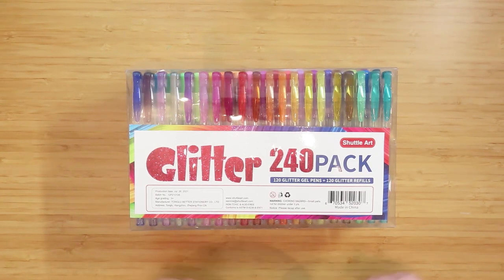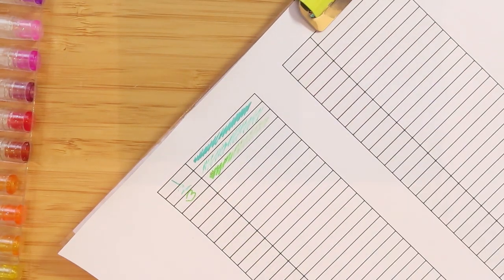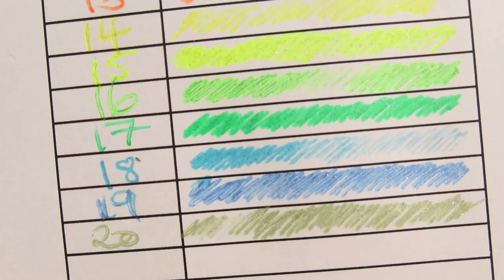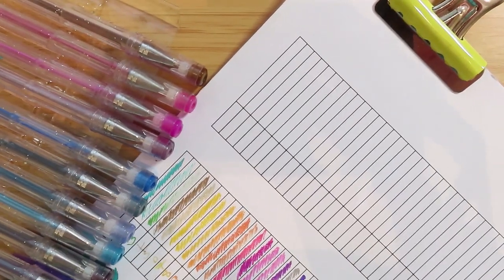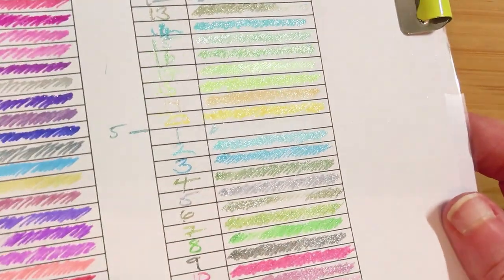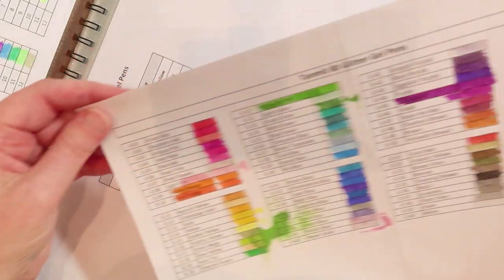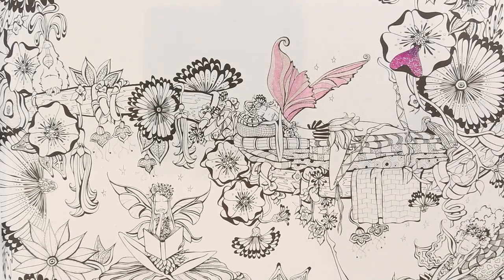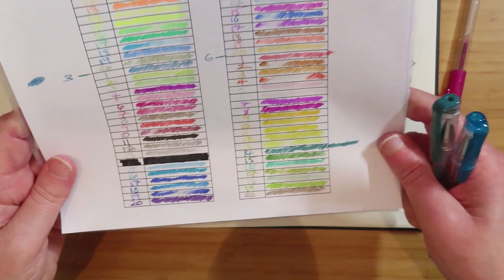Shuttle Art 120 Glitter Gel Pens || Swatch, Review & Colouring Book Test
I love Glitter Gel Pens... and I have lots of them.  I have reviewed many different sets on my channel over the last couple of years and have been asked a few times about reviewing the 240 set of Glitter Only Pens (120 Pens & 120 Refills) from Shuttle Art... and so here we go!

Amazon links to items shown:-
Shuttle Art 240 Glitter Gel Pens
Chromatek 50 Glitter Gel Pens
Chromatek 30 Glitter Gel Pens

Fairies in Dreamland Colouring Book
Mandala Kleurbook

Using the links above does not cost you any more, but I make a small commission if you use them, not enough to buy a unicorn but it does help support my channel.  Thank you!

Chapters
00:00 Introduction
04:38 Swatching
29:00 Compare with Other Pens
31:29 Colouring Book Tests
42:14 Conclusion